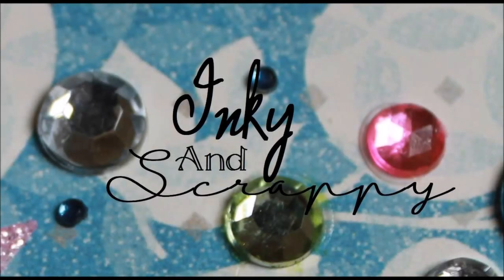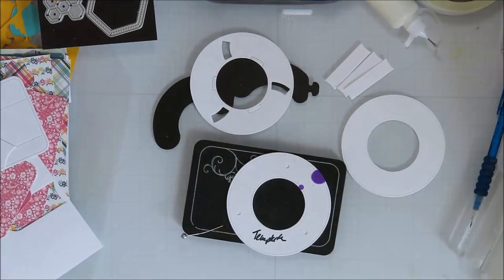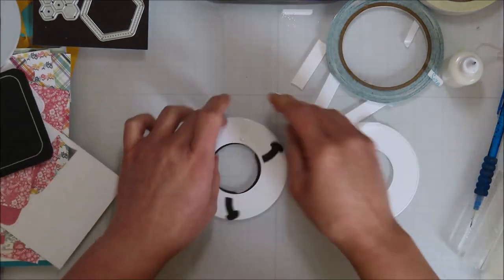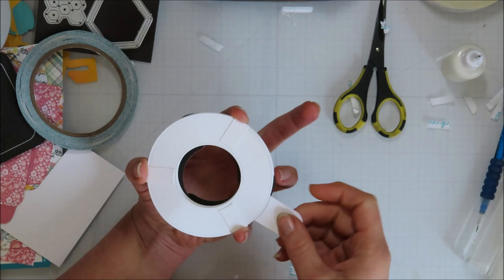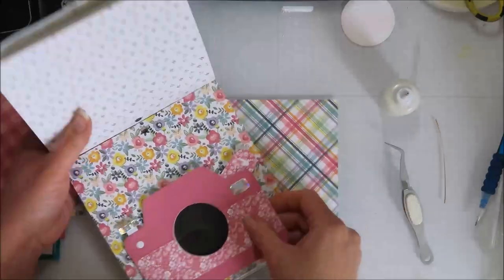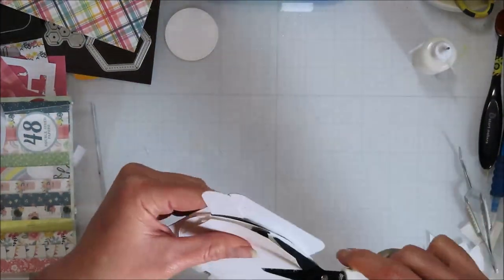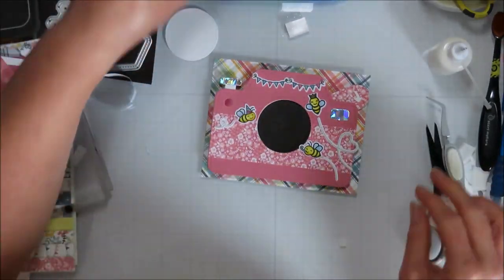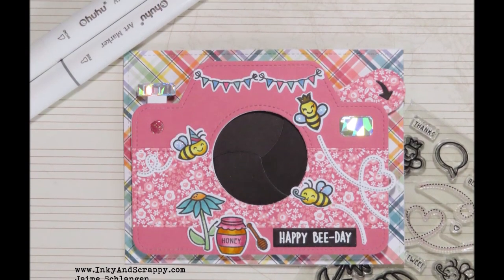Lawn Fawn's Hive Five Kit Series- Card 3- Magic Iris with Camera Add-on For A Bee-Day Party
So I bought the Echo Park New Day 6x6 pad because that camera in it was like an inspiration jolt to get my camera die out and use it. Yes, I'm sure I had lots of ideas when I bought it, but my hands can't create as fast as my mind thinks. And well those ideas get lost in the abyss sometimes.  This was my kick in the rear to get it out and then to find it had bees by the camera...well it  was meant to bee!

I will have  a real time pop out with some added content for tips and tricks in the next day or so if you are interested.  If not this is the condensed version of how I do my magic iris.

I will list all of the color combos on my blog as well as the still photos.

Products Used:
Lawn Fawn's Hive Five Kit

LF Magic Iris

LF Magic Iris Camera Add-on

MFT's Sweet Celebrations Stamps

Echo Park New Day 6x6 Paper Pad

Neenah 80lb Classic Crest Cardstock

Avery Elle's Sentiment Strip Dies

Distress oxide inks- Mustard Seed, Wild Honey

Blending brushes

Diamond Stickles

Foam tape rectangles (Hobby Lobby)